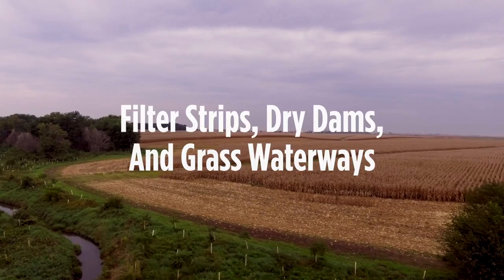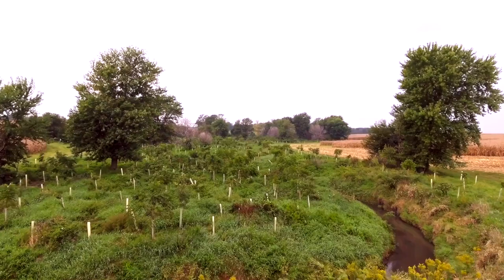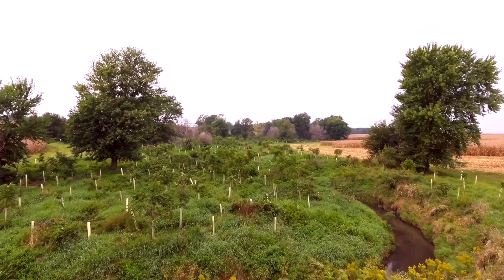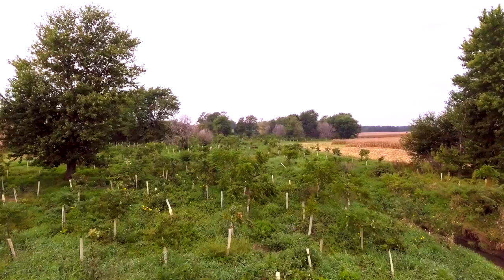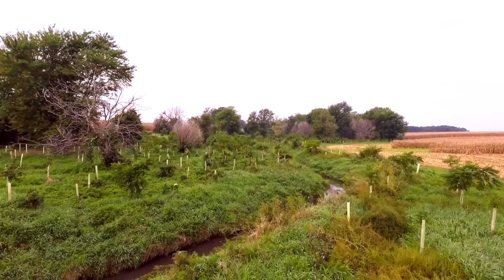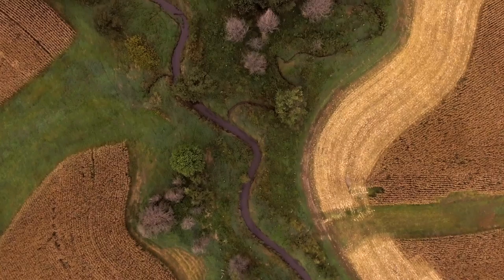LARRY MOORE, Filter Strips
Illinois soybean farmer Larry Moore discusses the importance of conservation practices including filter strips, dry dams, and grass waterways.